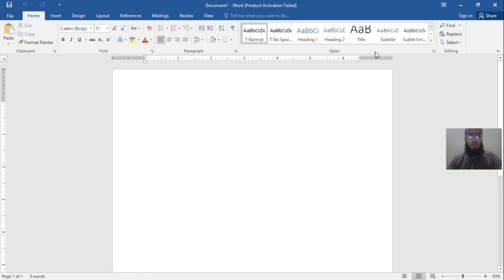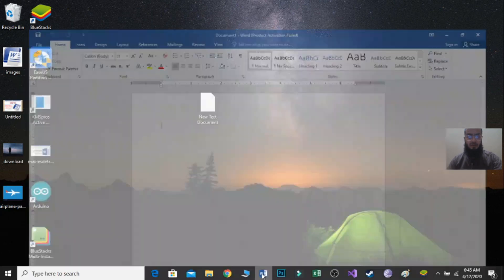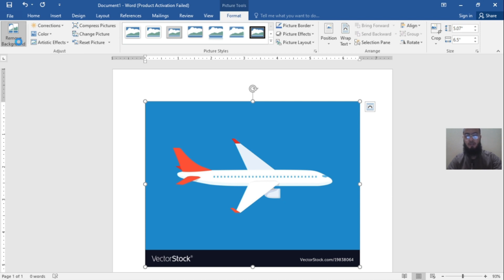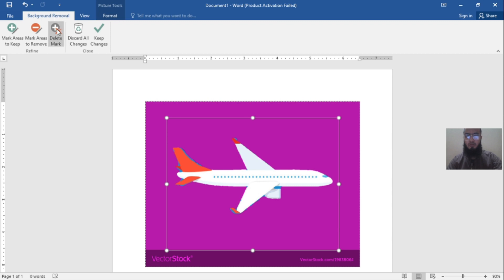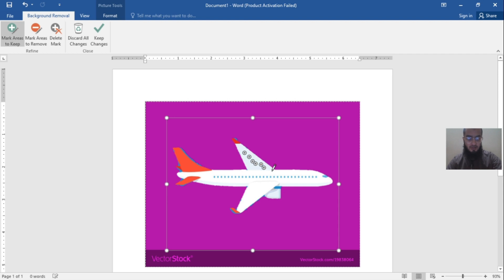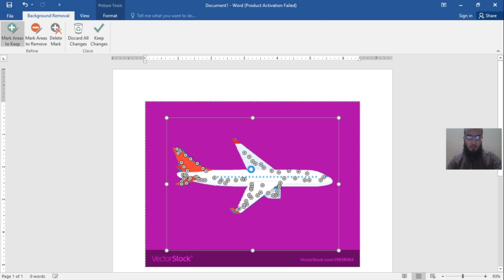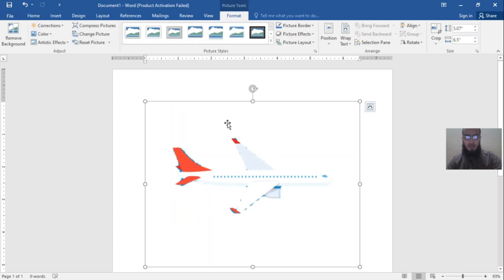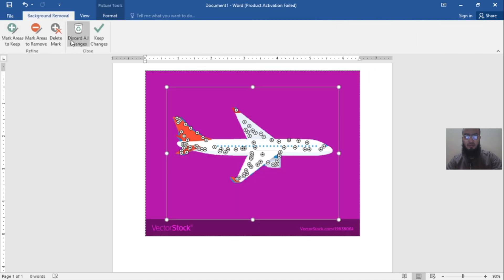How to remove picture background || How to remove picture background in ms word || Afnan Talks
How to remove picture background

ms word

How to remove picture background in ms word

Afnan Talks